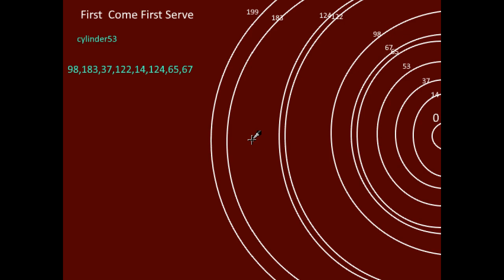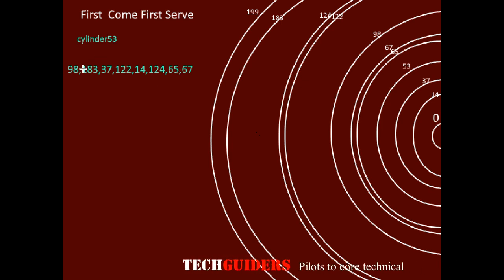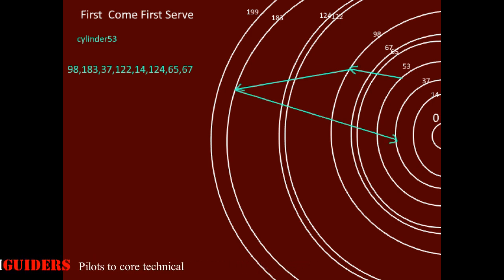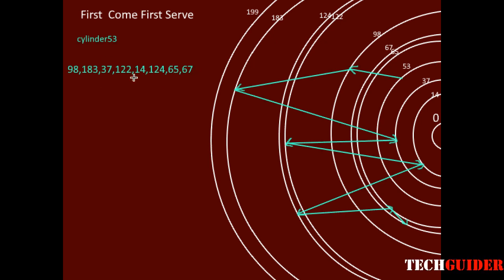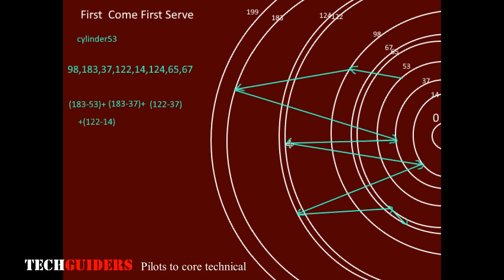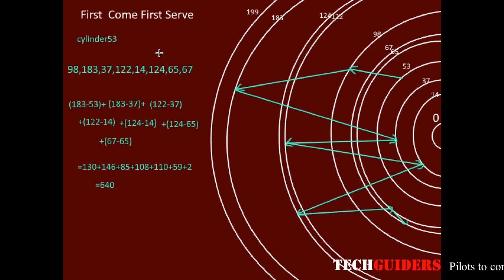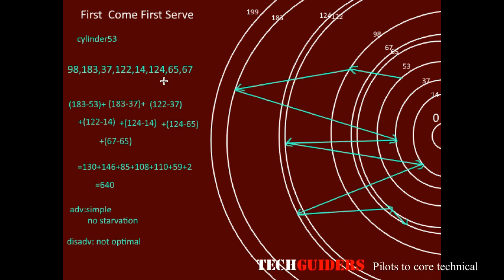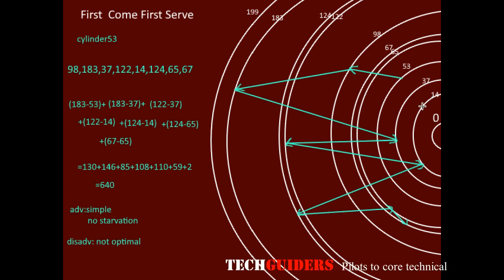First come first serve disk scheduling algorithm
First Come First Serve Disk Scheduling Algorithm in which the requests are serviced in the order they are received,an example,its advantages and limitations
disk scheduling algorithm
disk scheduling algorithms in operating system
fcfs scheduling algorithm in os
fcfs disk scheduling algorithm in os
first come first serve scheduling algorithm
first come first serve
fcfs disk scheduling algorithm in os example
operating system
disk scheduling